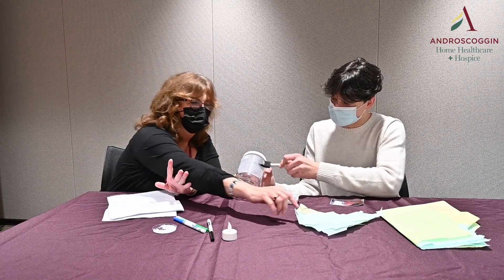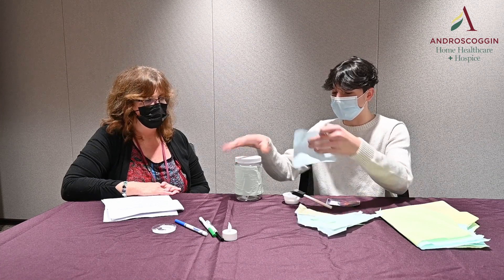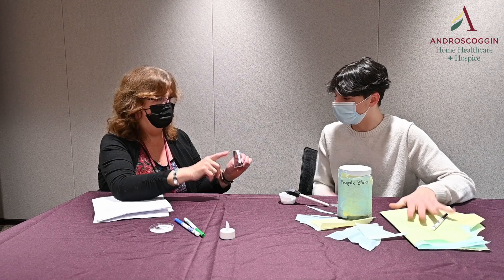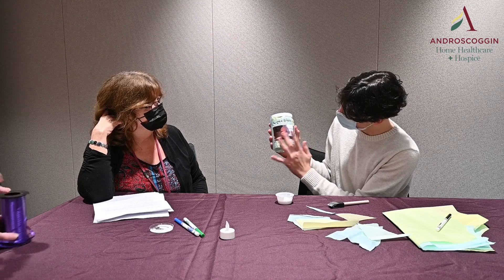Art of Grieving - Memory Lantern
The “Art of Grieving” is a monthly program for children and teens who are grieving a loss. Children and/or teens (under the age of 18) who are registered for the program will receive all the supplies needed to complete the activity for the month.

The deadline to register for each activity will be the 23rd of the month.

Philanthropic support provided by The New York Life Foundation